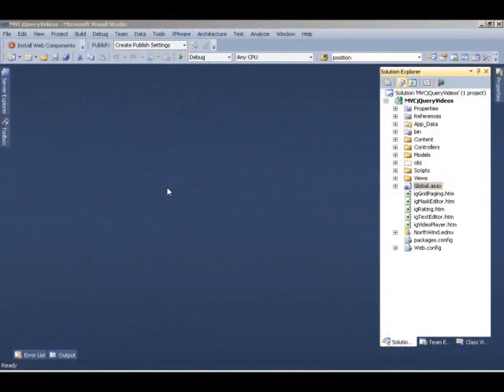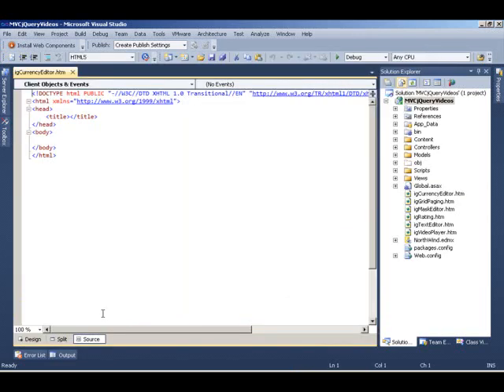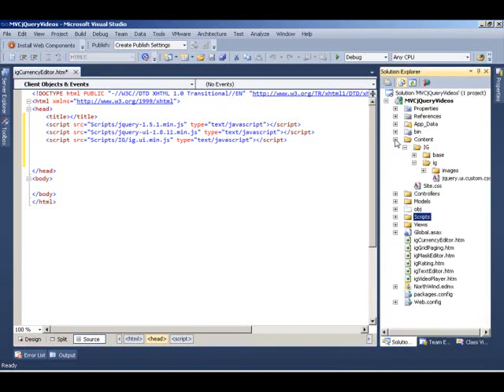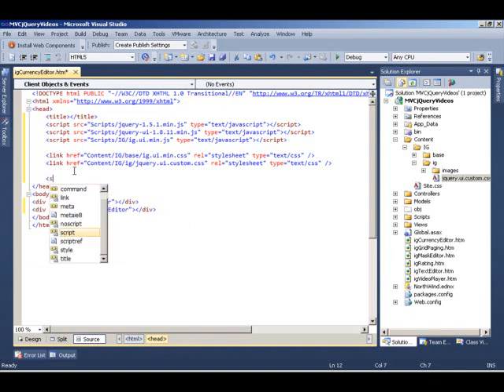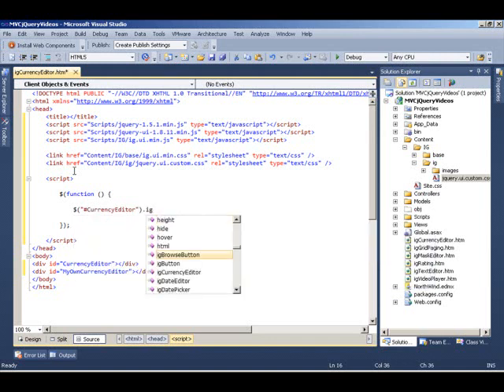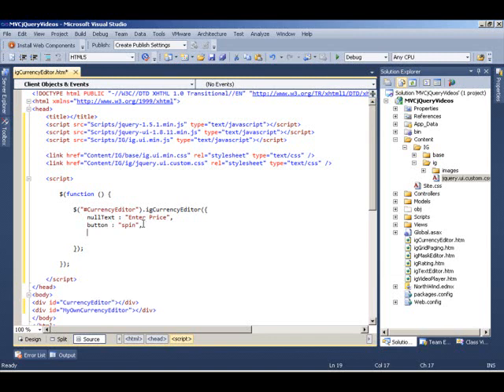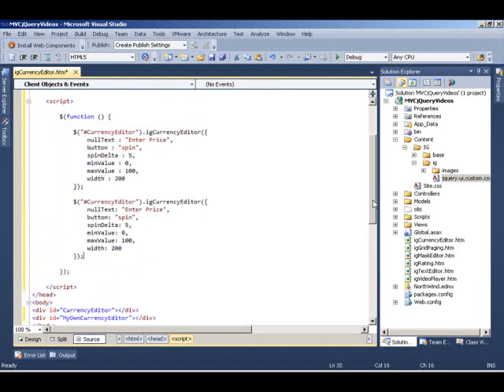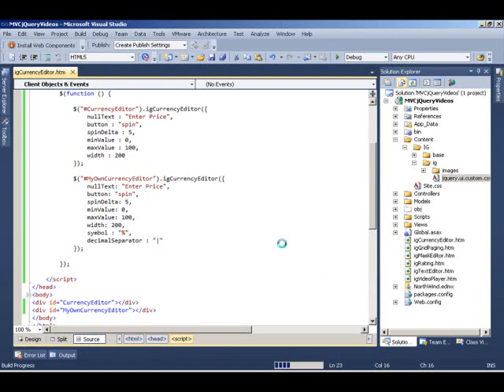Configuring igCurrencyEditor JavaScript HTML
Configure igCurrencyEditor  in JavaScript and HTML